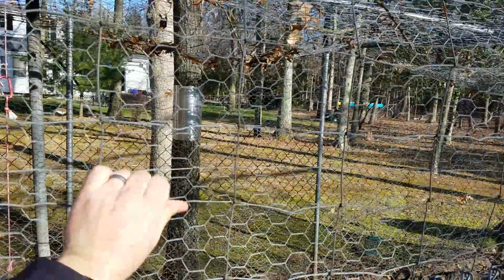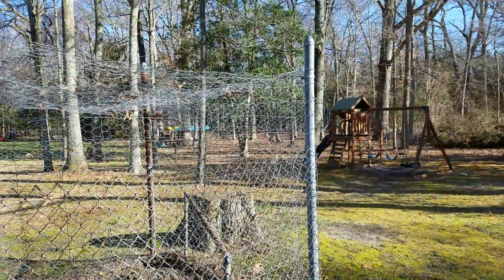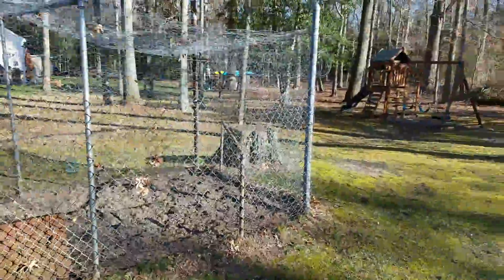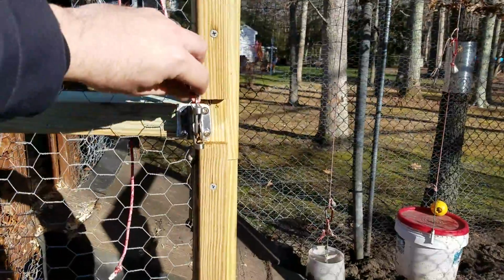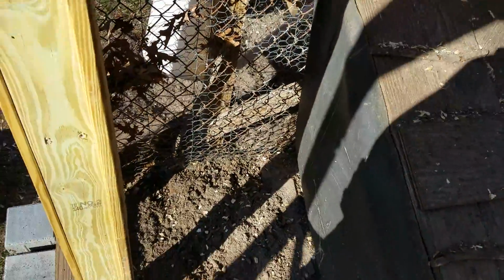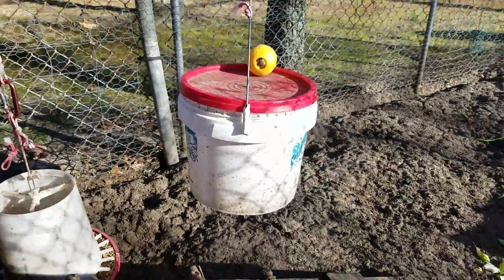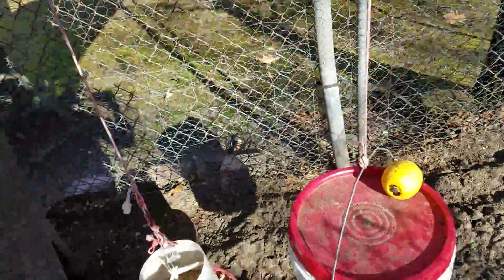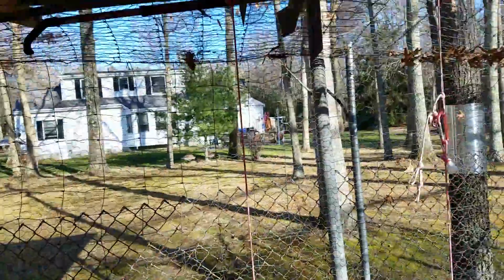Backyard Chicken Run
A short video detailing how I constructed and tweet a chicken run out of materials that I had on hand